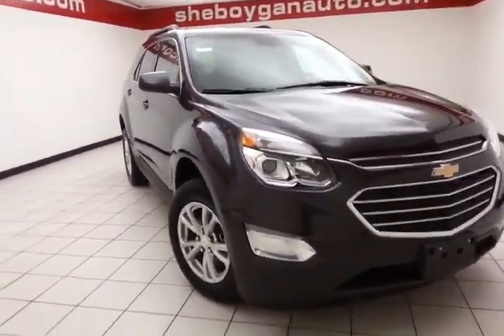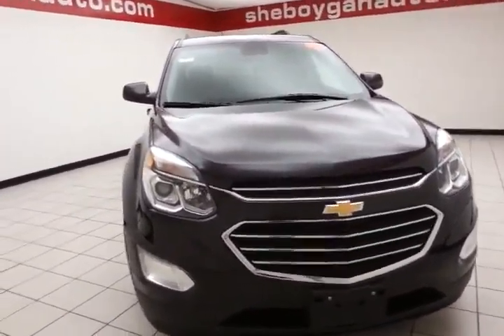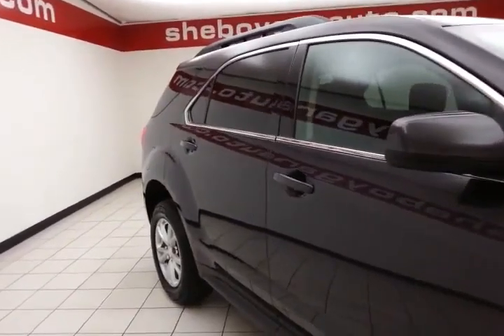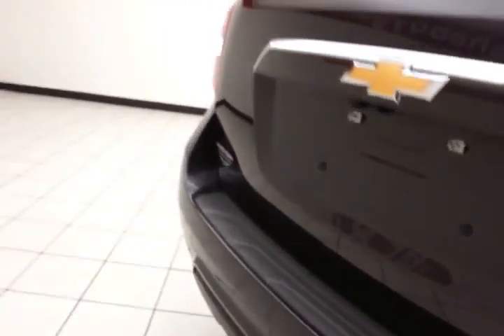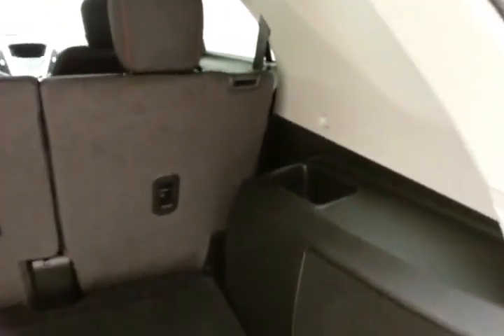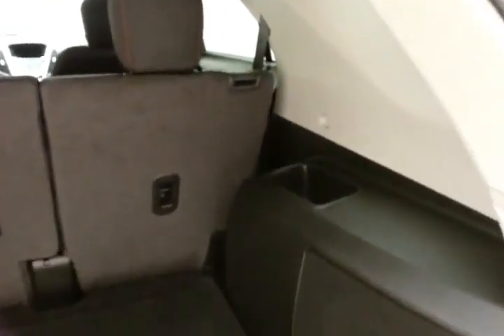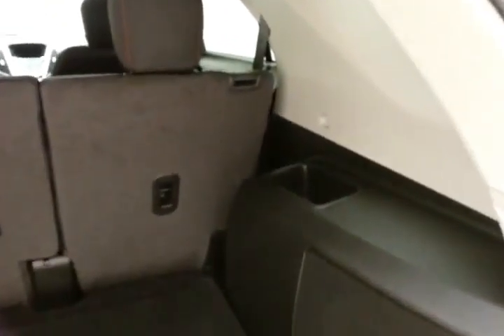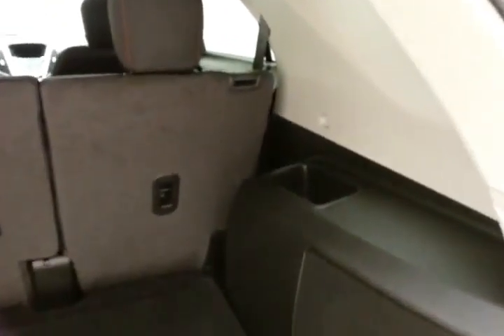Used 2016 Chevrolet Equinox Appleton WI Green Bay, WI Z3738X - SOLD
Year: 2016
Make: Chevrolet
Model: Equinox
Trim: LT
Engine: 2.4L 4 cyls
Transmission: Automatic 6-Speed
Color: Tungsten Metallic
Mileage: 3708
Stock #: Z3738X
VIN: 2GNALCEK0G6186378
Who could say no to a simply quality car like this mighty LT.. Barrels of fun!!! Who could say no to a simply quality car like this mighty LT.. Barrels of fun!!! Standard features include: 8-Way Power Driver Seat Adjuster (Includes power lumbar) Bluetooth For Phone (Includes personal cell phone connectivity to vehicle audio system and HMI (Human Machine Interface)) Heated Driver & Front Passenger Seats Leather-Wrapped Steering Wheel w/Audio/Cruise Ctrls Rear Cross-Traffic Alert Rear Park Assist Remote Vehicle Starter System Convenience Package - Includes Air Conditioning w/Automatic Climate Control Driver Confidence Package - Includes Side Blind Zone Alert Equipment Group 1LT - Includes Manual Climate Control Bluetooth Remote power door locks Power windows with 4 one-touch Automatic Transmission 4-wheel ABS brakes Air conditioning Cruise control Audio controls on steering wheel Traction control - ABS and driveline Tilt and telescopic steering wheel Power heated mirrors Head airbags - Curtain 1st and 2nd row Passenger Airbag 182 hp horsepower 2.4 liter inline 4 cylinder DOHC engine 4 Doors Front-wheel drive Compass External temperature display Tachometer Interior air filtration Speed-proportional power steering Clock - In-radio display Trip computer Video Monitor Location - Front Rear spoiler - Lip Intermittent window wipers Privacy/tinted glass Rear wiper Reclining rear seats Rear bench seats Front seat type - Bucket Daytime running lights Dusk sensing headlights Stability control - Stability control with anti-roll Transmission hill holder Rear defogger Center Console - Full with covered storage... Are you looking for a Dealership you can trust and actually enjoy your car buying experiencea€¦look no further. Our Mission Statement is to treat our customera€TMs with enthusiasm in providing automotive products and services that exceed your expectations. Now many dealers may say things like this however at Sheboygan

Address:
3400 S. Business Drive